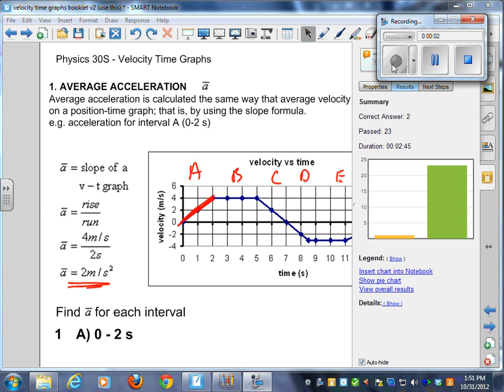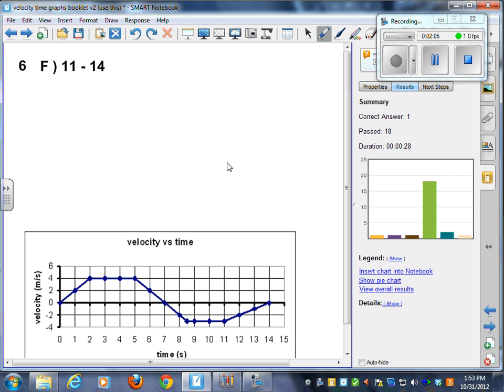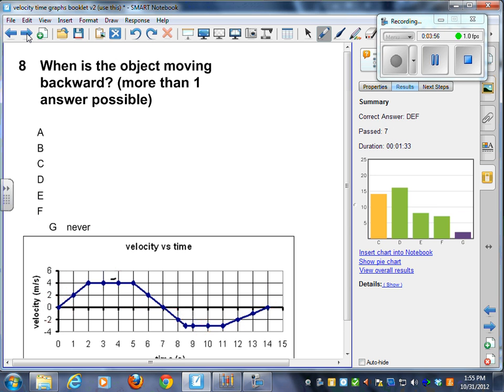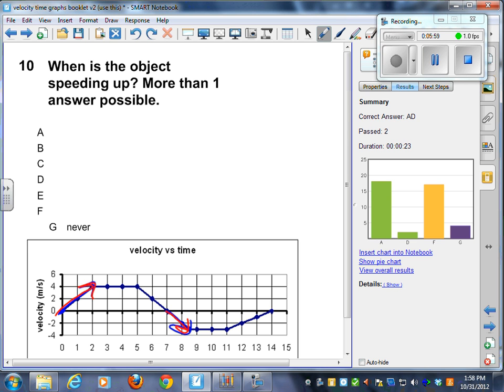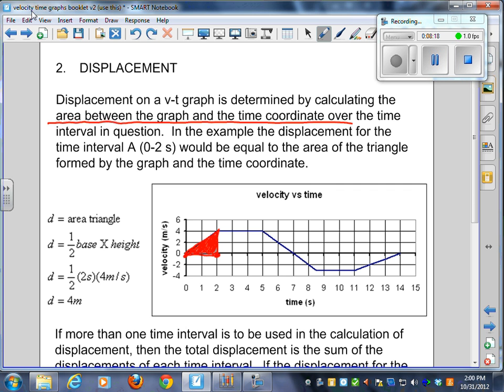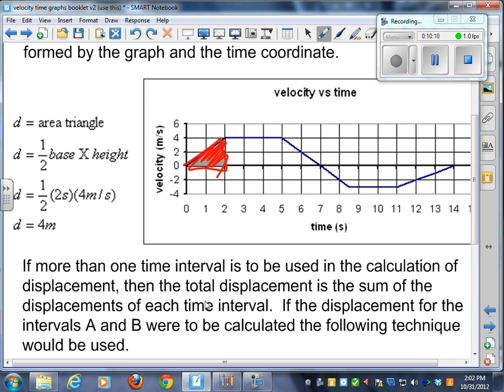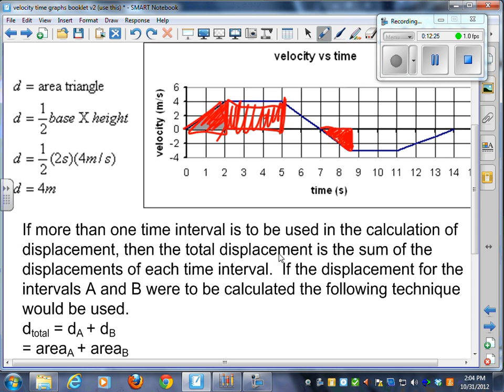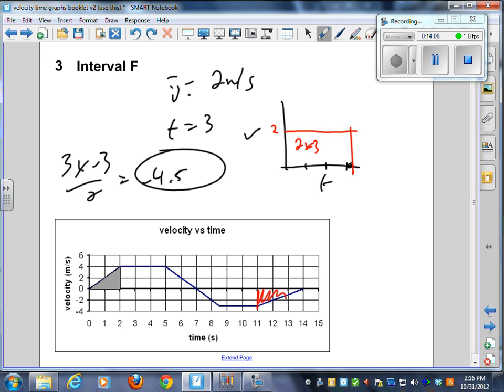velocity timer graphs part IB